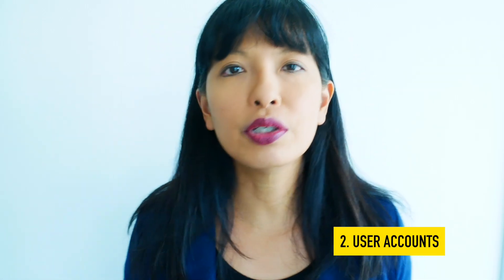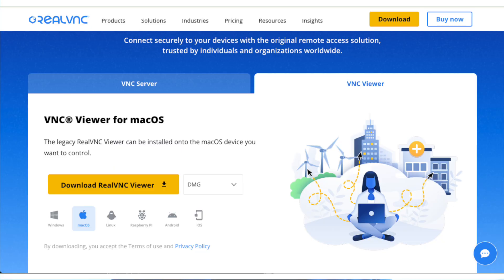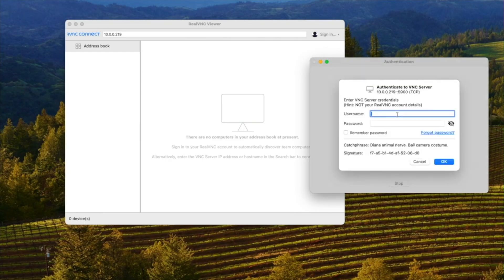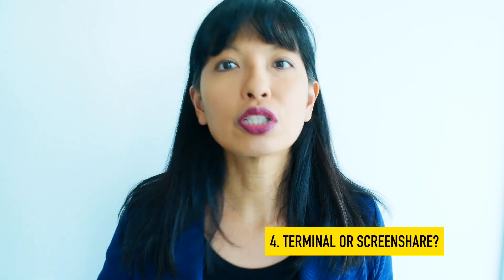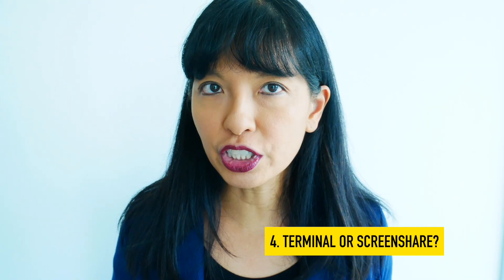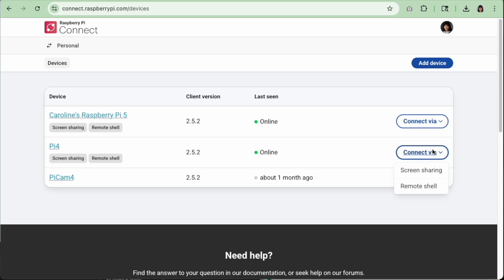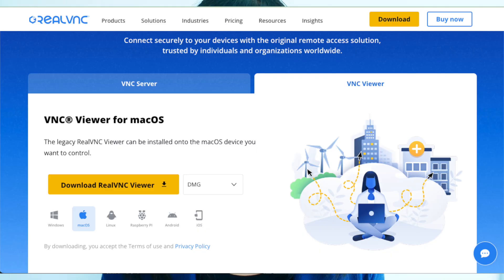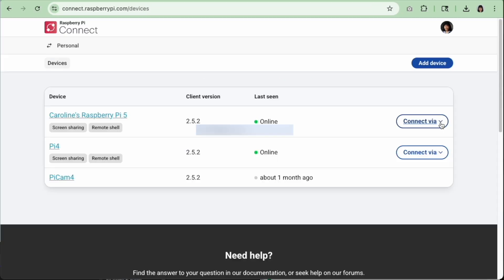VNC vs Raspberry Pi Connect: 5 Differences between VNC and Raspberry Pi Connect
🔍 VNC vs Raspberry Pi Connect – Which remote access tool is right for your Raspberry Pi?
In this video, I break down the 5 key differences between VNC and Raspberry Pi Connect, so you can decide which method works best for your setup.

If you've ever wanted to control your Raspberry Pi without plugging in a monitor, mouse, or keyboard, remote access is a must. Whether you're running a headless Pi, managing multiple Pis on different networks, or just want the easiest solution—this video is for you!

✅ What you’ll learn:
Which one works across networks 🌍
Which one requires an account 🔐
How each handles IP addresses 📶
Visual vs. terminal access options 💻
Tools required to connect 🔧

✅ Raspberry Pi 5
✅ Active Cooler / Heatsink
✅ USB-C Power Supply for Pi 5
✅ 64GB MicroSD Card

✅ My Book: A Woman’s Guide to Winning in Tech

Timestamps:
0:58 - Network Access
1:15 - User Accounts
1:33 - Do you know your Pi’s IP address?
1:53 - Terminal or Screenshare?
2:12 - App download?